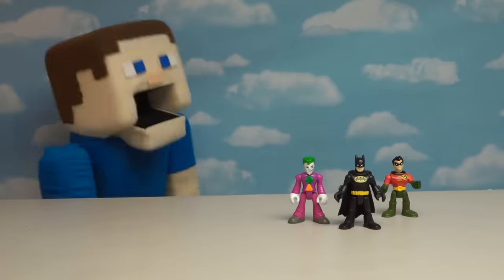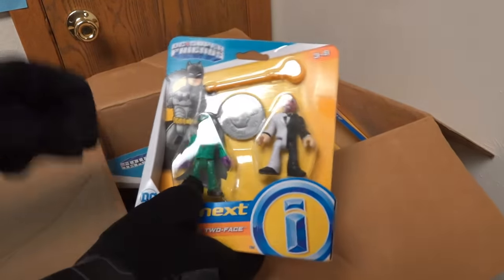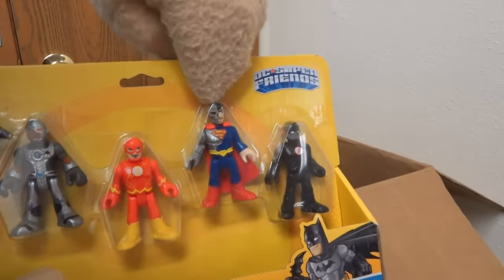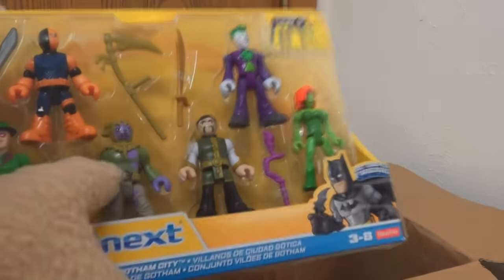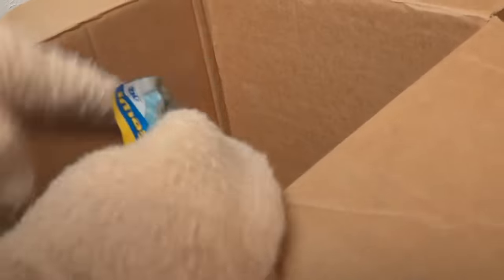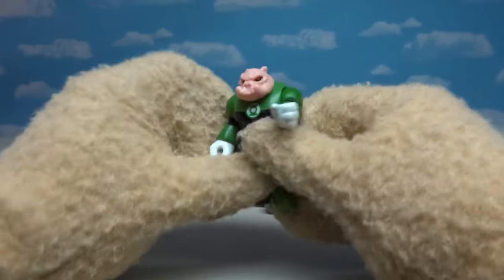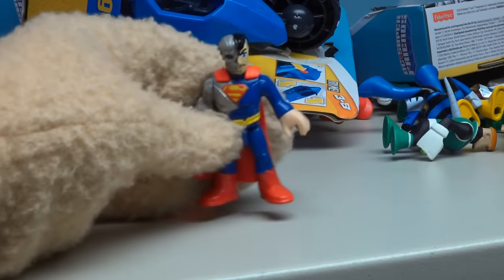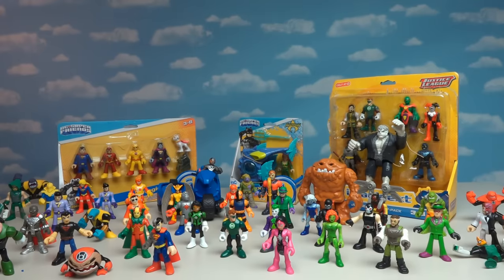BATMAN & Joker Imaginext TOYS Part 2 Mega Surprise Unboxing!!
BATMAN and the Joker Movie toys! Imaginext 2! Fisher-Price Action Figures SUPER HERO UNBOXING! We unbox the rest of this awesome line that we didn't unbox in series 1 and then some!